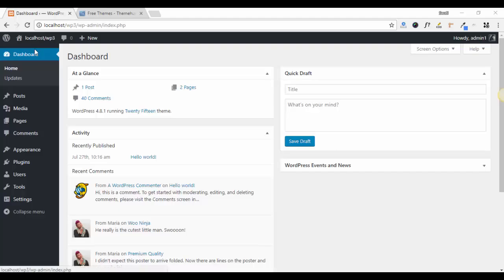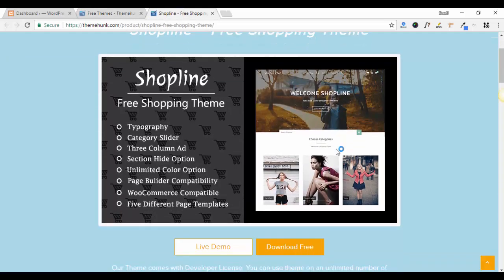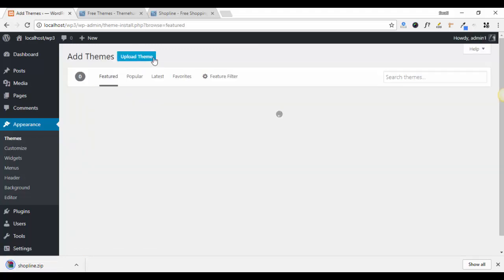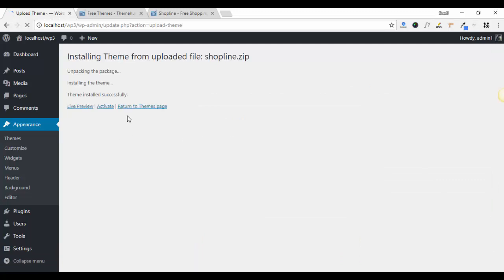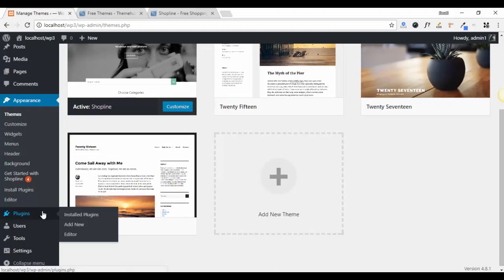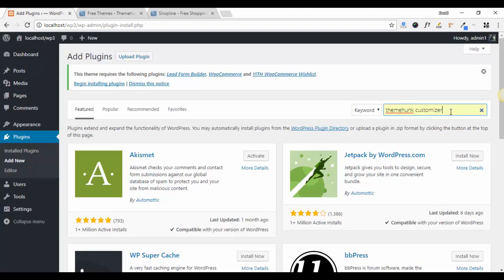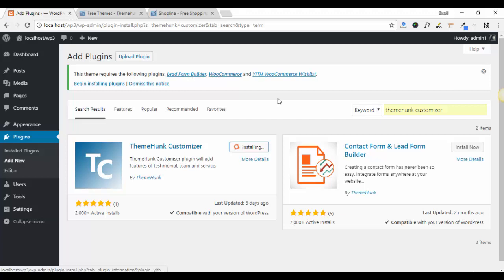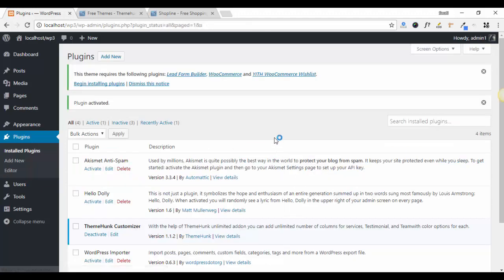Install Shopline theme and Plugin ThemeHunk Customizer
Watch this video and learn to install our theme Shopline and plugin ThemeHunk Customizer.